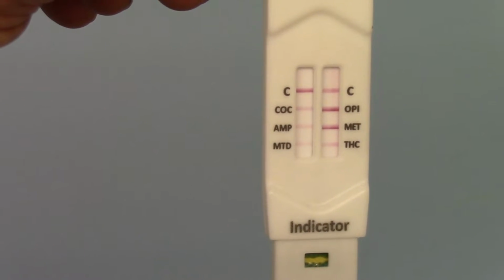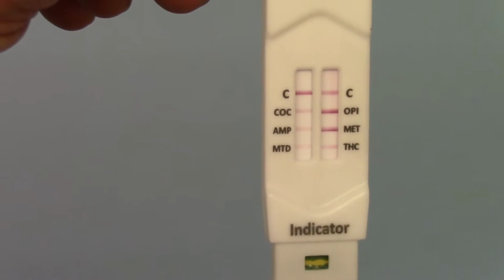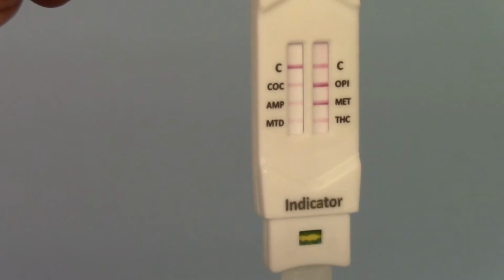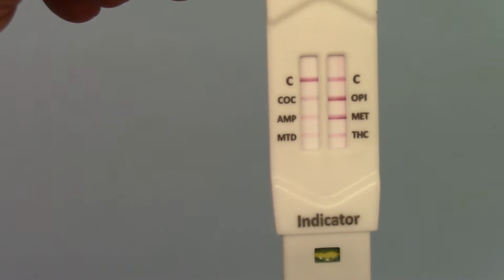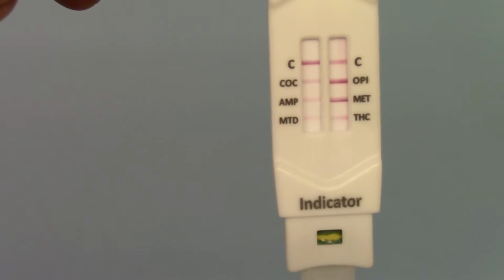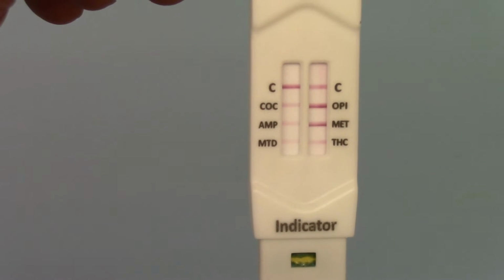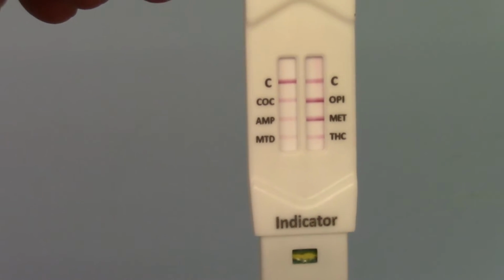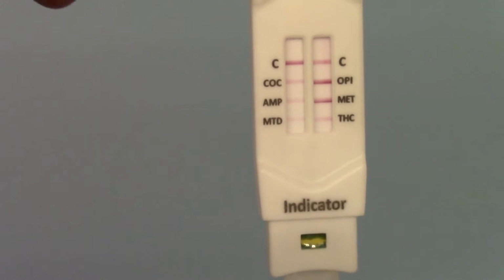What do the results on a saliva drug test look like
Whats included in the test, what common drug groups are covered by test kits?